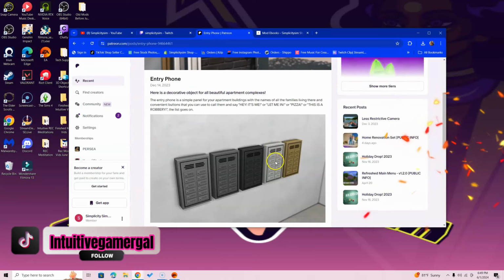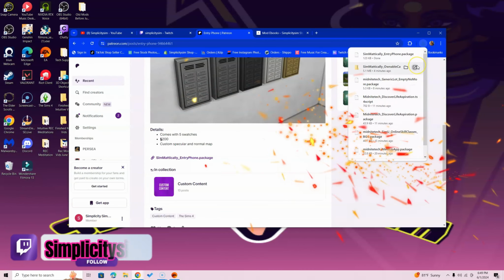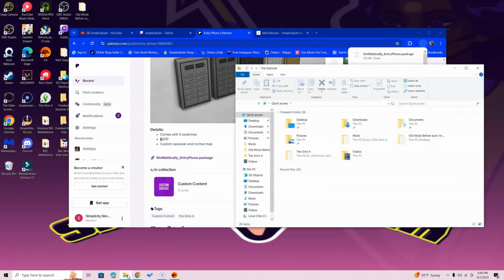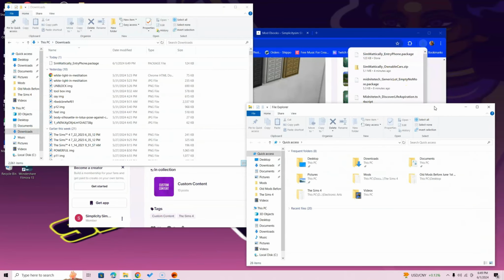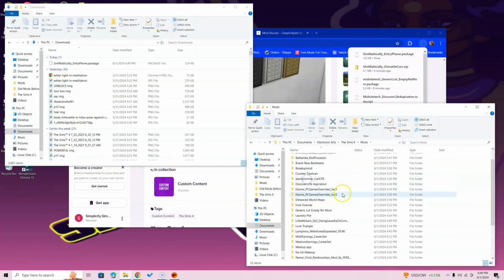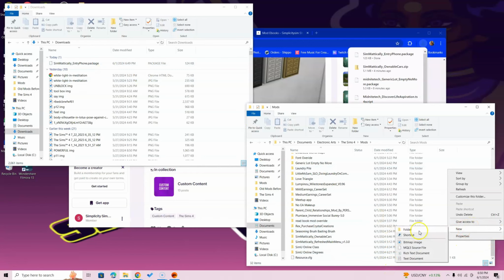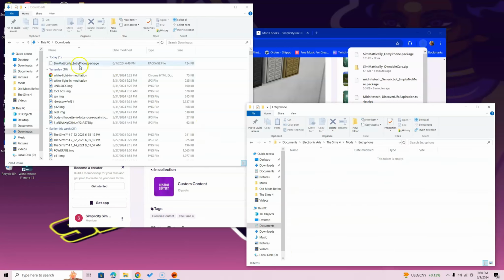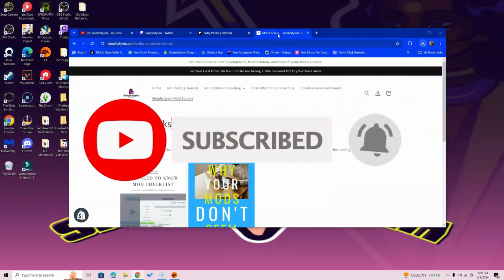How To Install Entry Phone Mod For Sims 4 | 2024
Hi Simmers!
In this video I am going over how to download and install the entry phone mod for sims 4. If this helps any let me know loves in the comment section below.